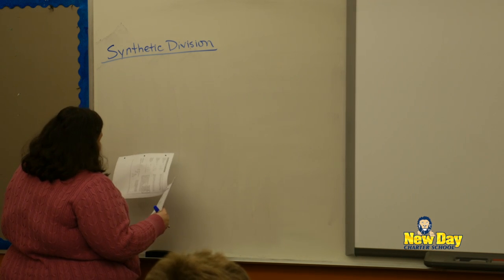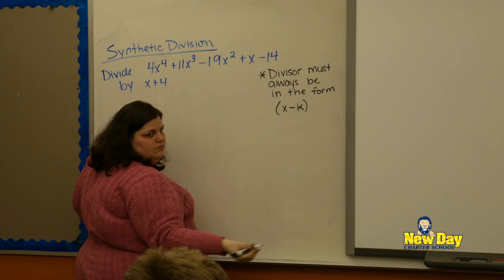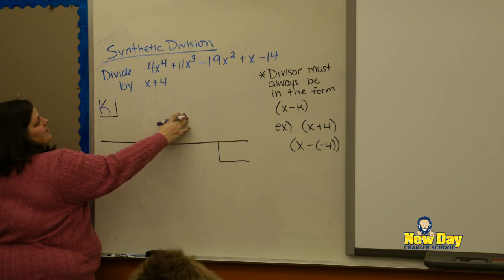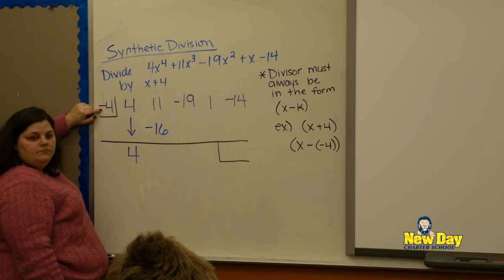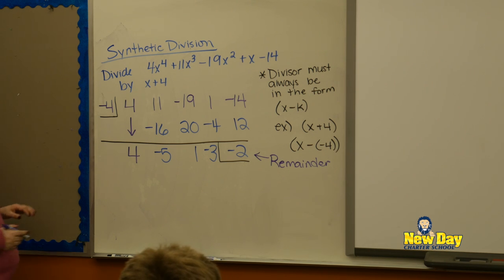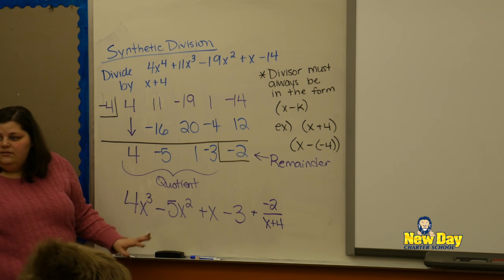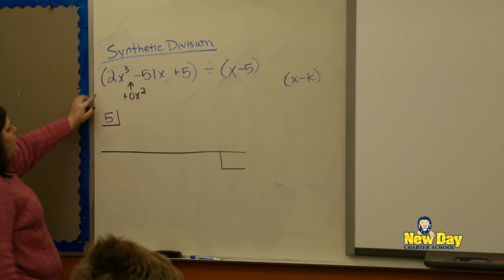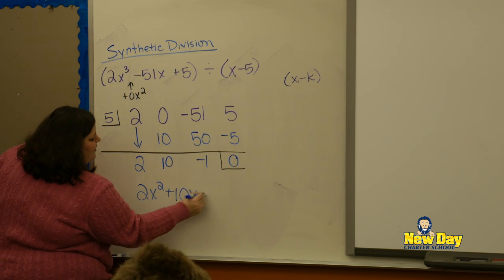Synthetic Division Pt. 3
This video is about Synthetic Division